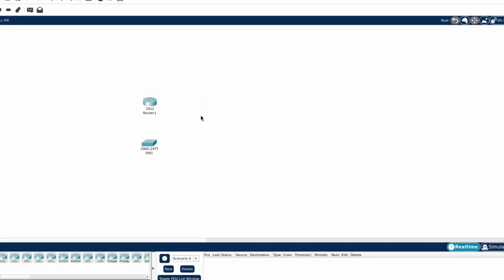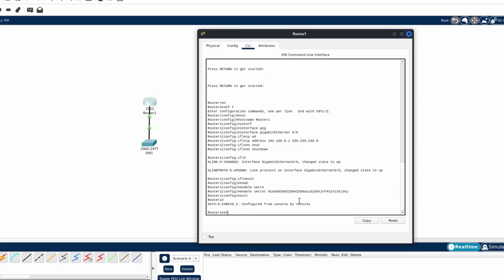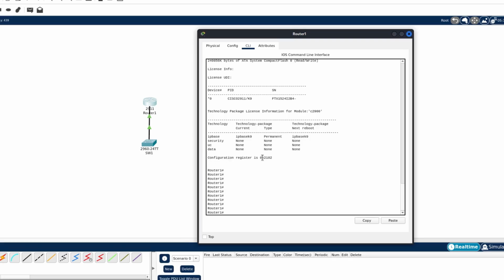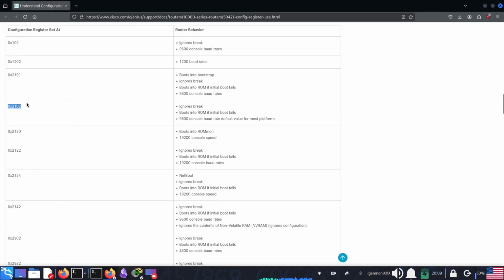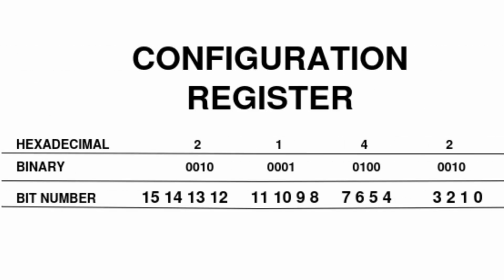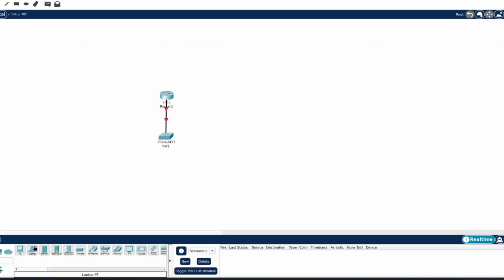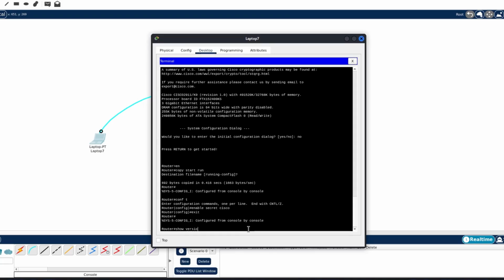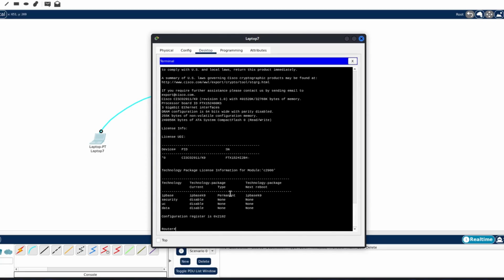Password Recovery on Cisco Router (CCNA Lab) | Confreg Explained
The best CCNA Books I know (Both Volumes):

In this video I will show you how to do a password recovery on Cisco Router and I will explain what is actually the configuration register.